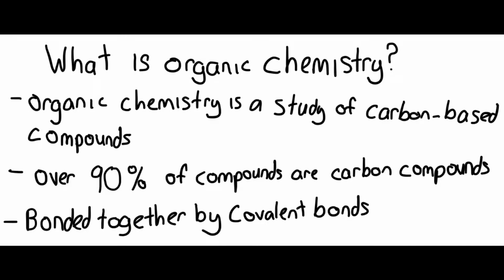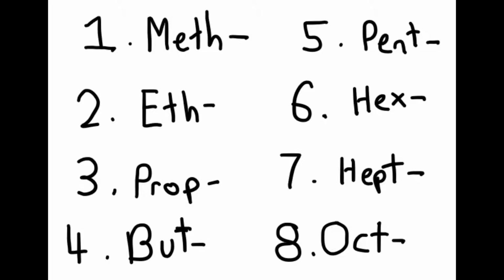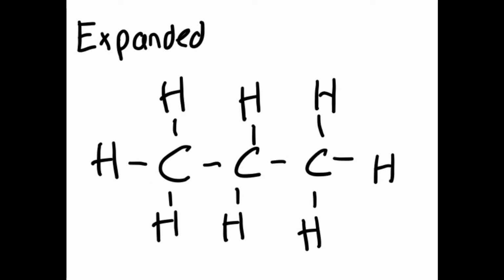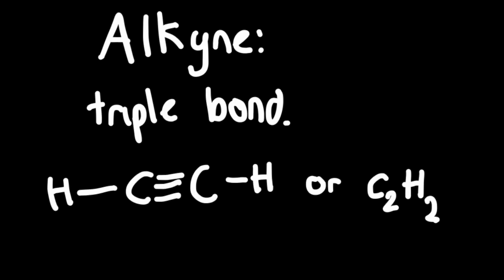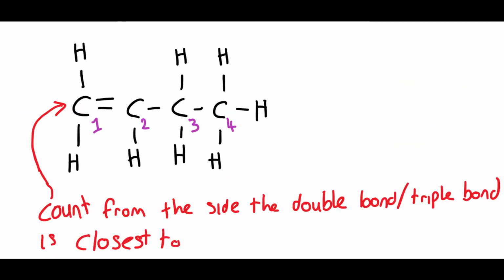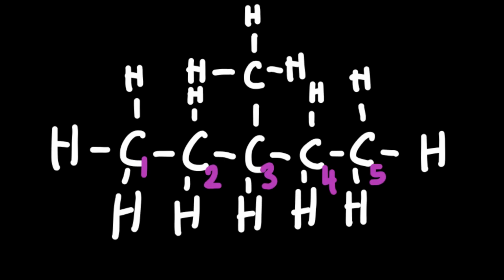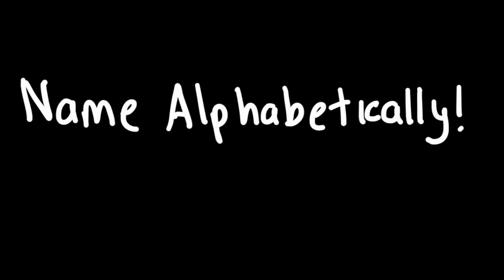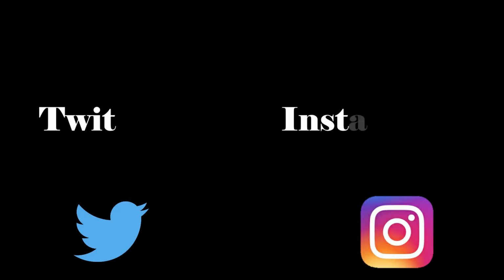Introduction to Organic Chemistry | Naming, Structure & Prefixes/Suffixes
This is my first education video on this channel and I have more videos planned for this topic! I'll upload an organic chemistry video weekly.

In this video, I talk about: Alkanes, Alkenes and Alkynes, molecular and structural formulas, types of bonds and how to name the compounds!